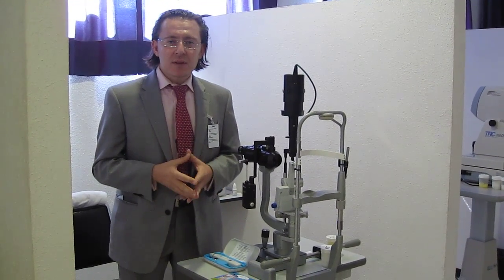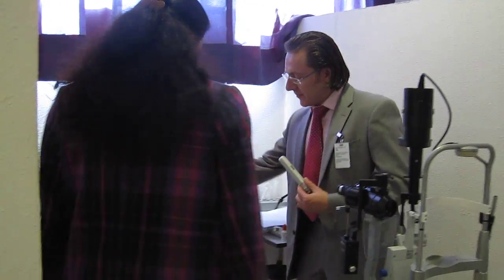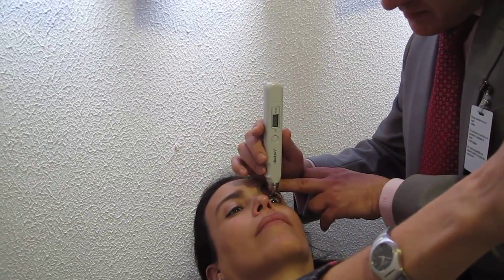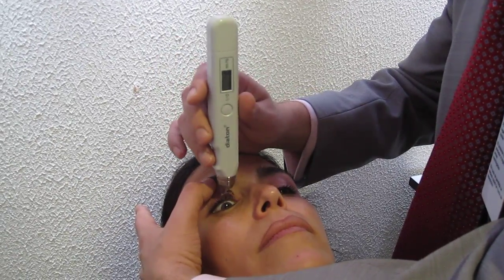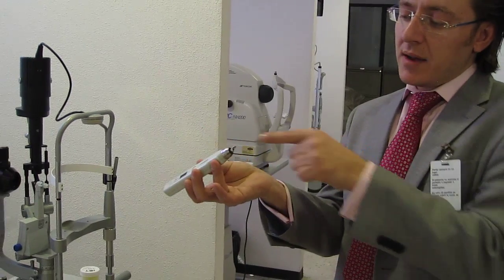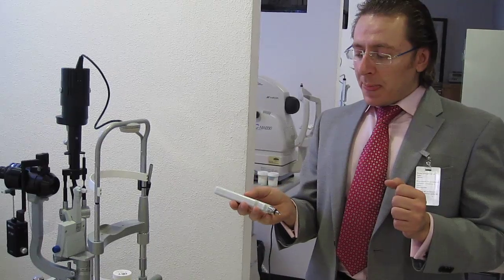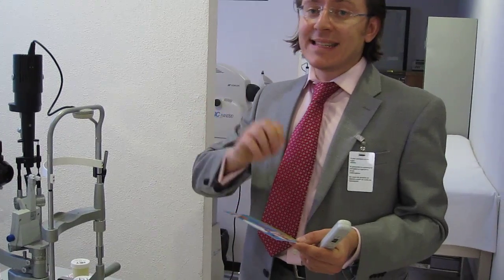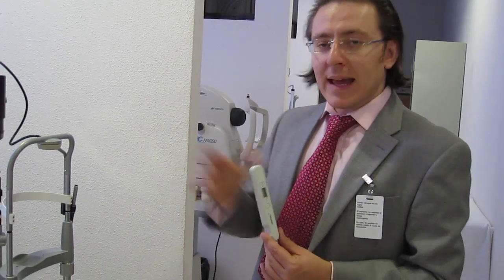DIATON Tonometer Pen How to Measure Intraocular Eye Pressure IOP Through Eyelid Demo Goldmann Pascal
Unique Diaton Tonometer Tonometry Through Eyelid Pen - How to measure intraocular pressure IOP Training.
Major Benefits of Diaton Tonometer:

No contact with the cornea (only upper eyelid)
No anesthesia drops
No risk of infecting or scratching cornea
No consumables (no need to purchase replacement tips/covers..etc.,)
No sterilization
No pachymetry needed (no need to purchase pachymeter)
No daily calibration needed
Handheld / Portable + Easy to use

Diaton Tonometer is intended for use by Inpatient & Outpatient Clinics such as Hospitals, Emergency Rooms (ER) and Emergency Departments (ED), Nursing & Elderly Homes, General, Family and Internal & Specialty Physicians as well as Ophthalmologists and Optometrists.

Diaton Tonometer provides reliable measurements and makes it possible to diagnose glaucoma in its early stages, allowing you to devise an appropriate care and treatment plan. Diaton is effective in obtaining IOP measurements for many challenging patient populations, including: those with chronic conjunctivitis, erosions, edema and corneal dimness; people who have undergone corneal surgeries; and immobilized patients and children.